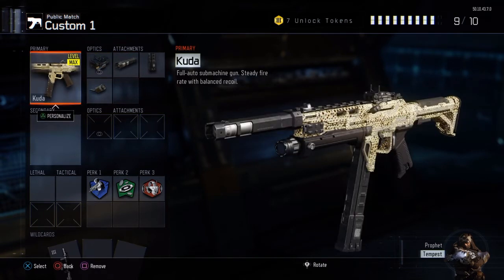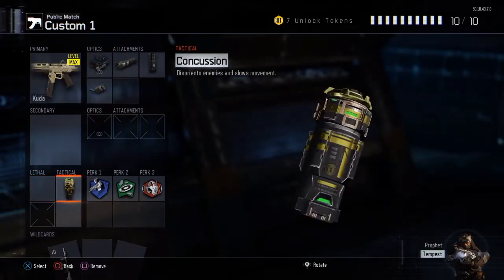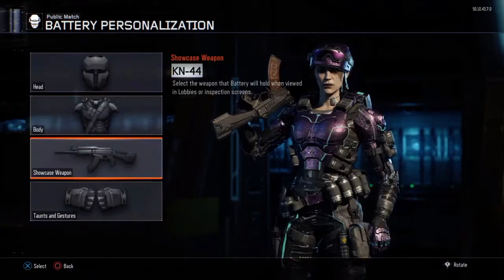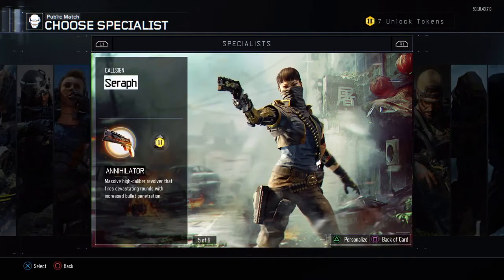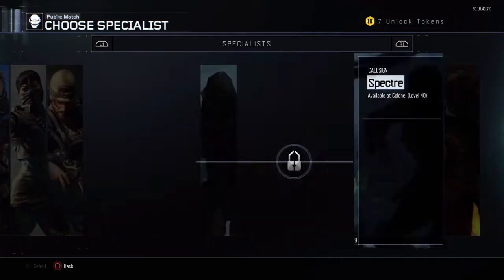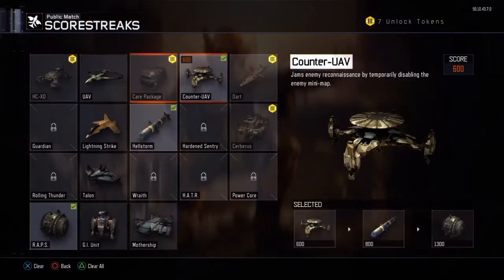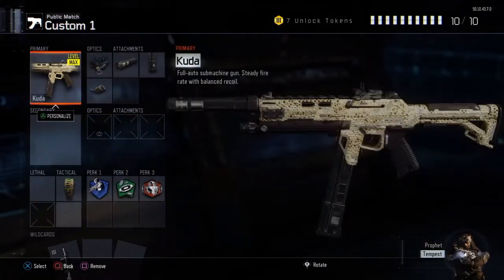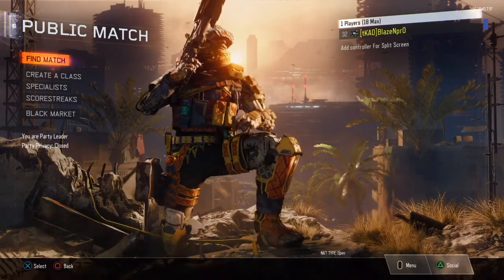BEST CLASS/SPECIALIST/SCORESTREAKS FOR NUCLEARS !!!